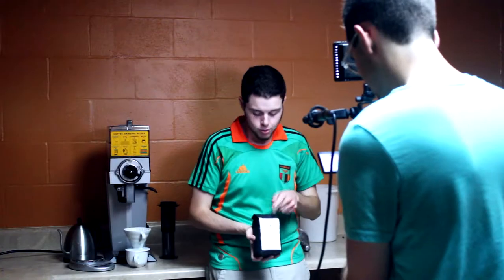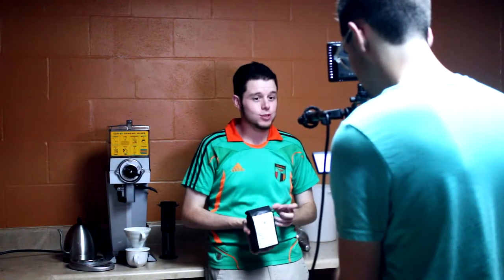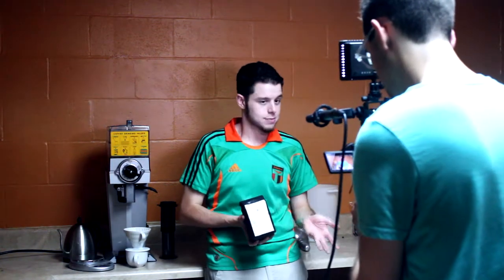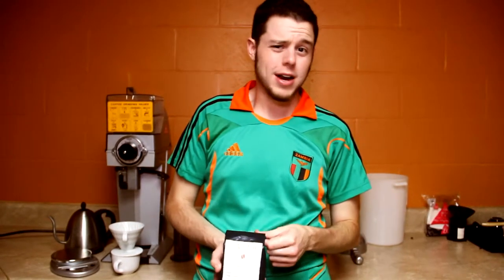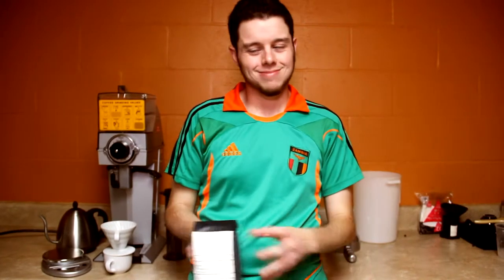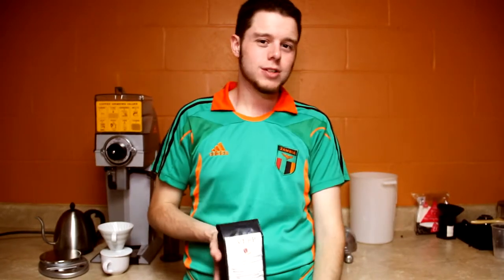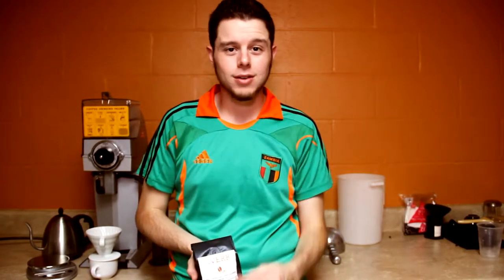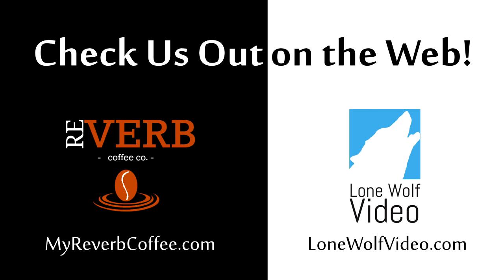EWE - Ep 10: Welcome to Reverb Coffee's Summer School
This week, Jeremy and Alan embark on a special summer series to show viewers a few of the best ways to enjoy your next cup of Reverb Coffee. To kick things off, Jeremy is sharing some key coffee storage tips. Finally, we'll share some restaurant recommendations for our Memphis viewers.

WE'RE SOCIAL!